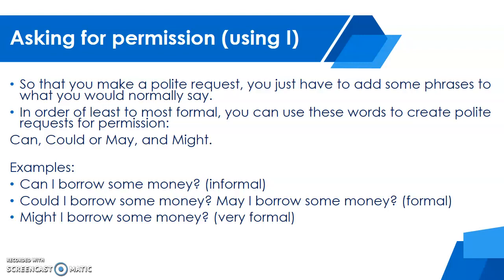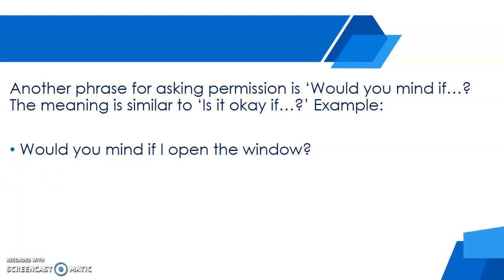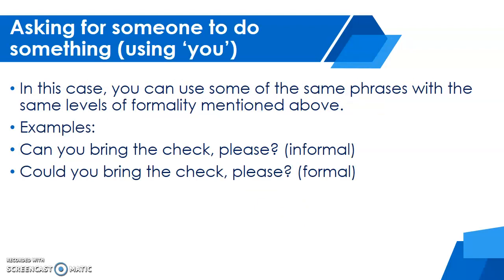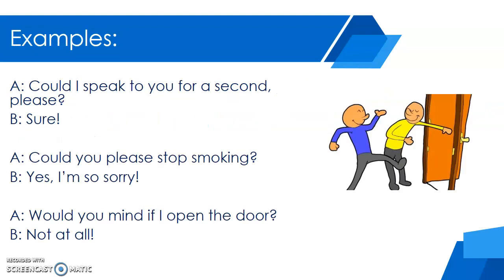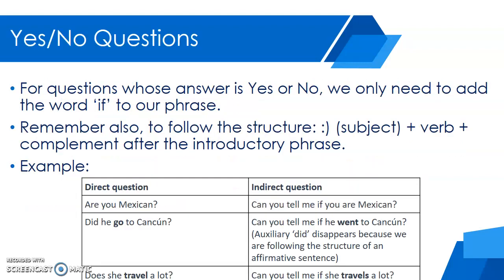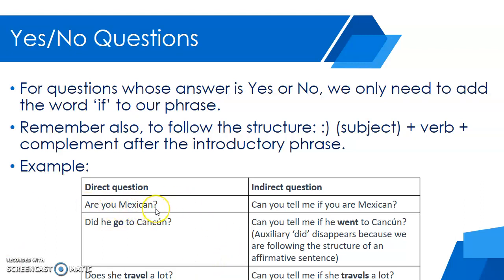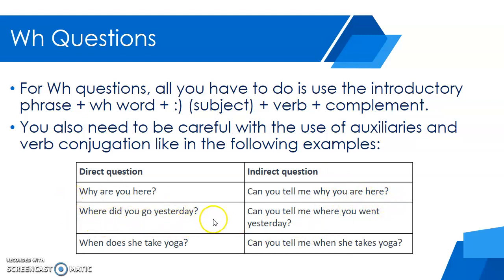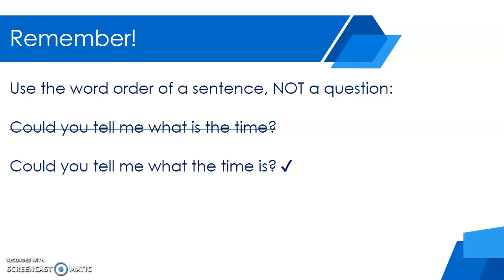Inglés VI Bloque 2 Semana 7 - Video about the Topic of the Week